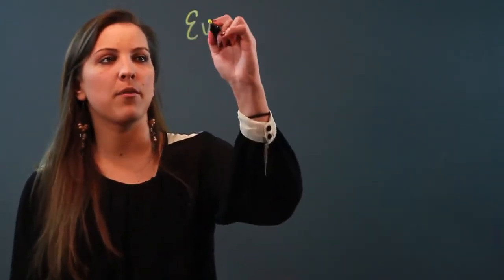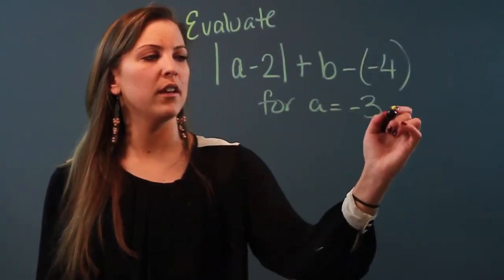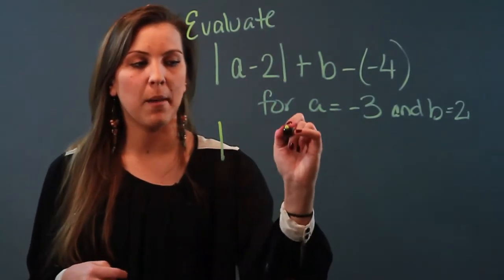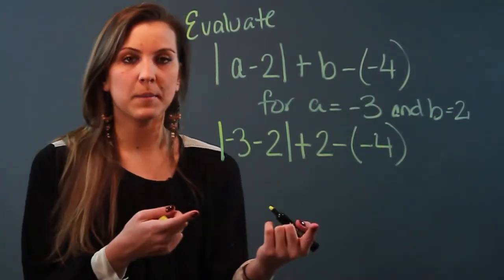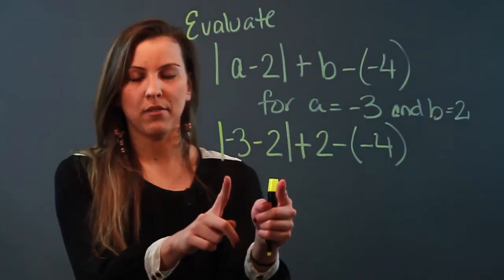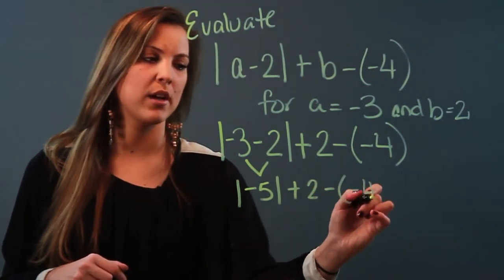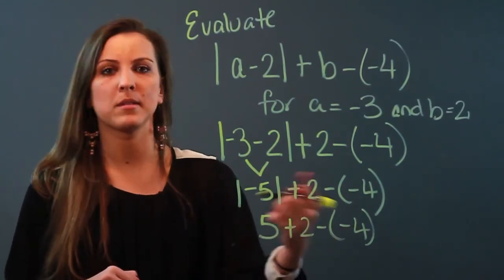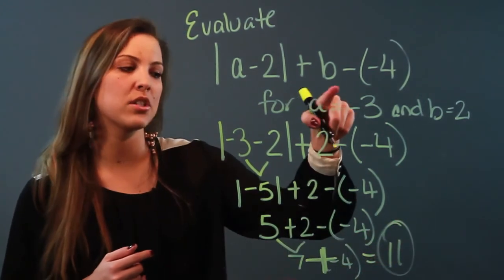How to Evaluate Expressions & Equations Involving Absolute Values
How to Evaluate Expressions & Equations Involving Absolute Values. Part of the series: Help With Equations. When evaluating expressions and equations that involve absolute value, you're going to want to keep a few very specific things in mind. Learn how to evaluate expressions and equations with help from an experienced math teacher in this free video clip.